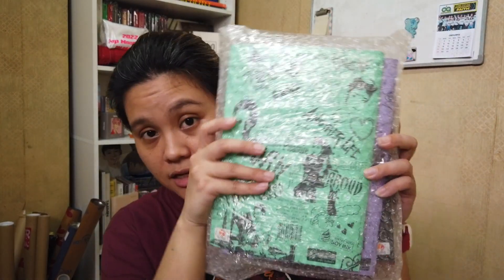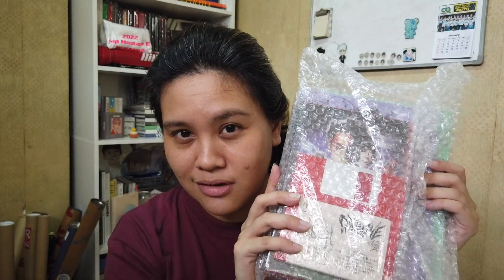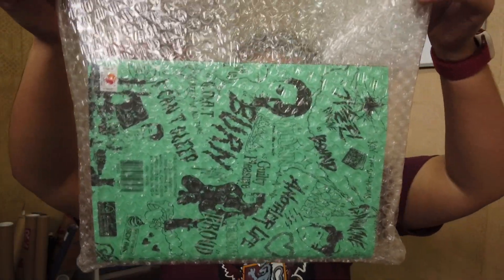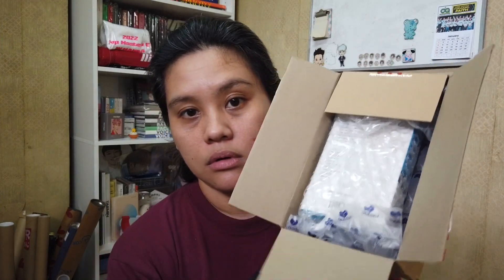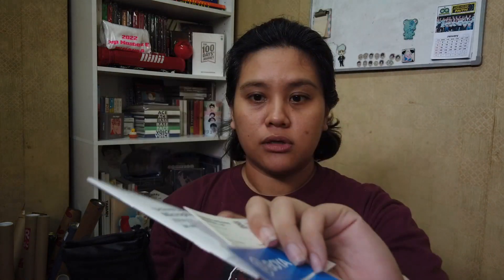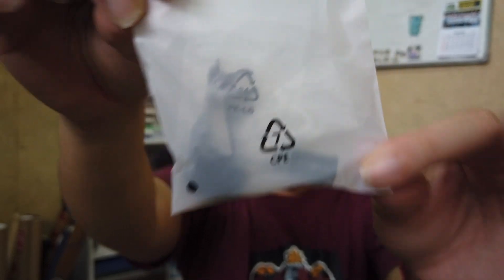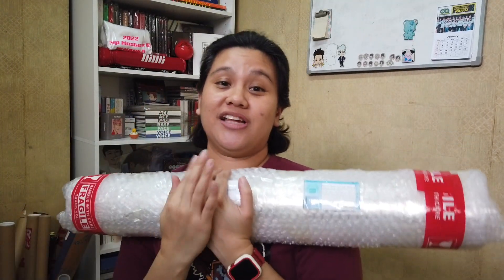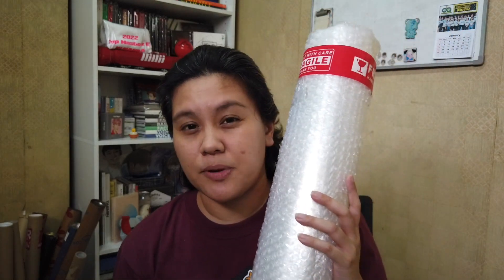[UNBOXING] Lazada & Other Online Hauls + Merch Tips | Pawprint TV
▴▴▴ NOONA UNBOX : Lazada & Other Online Hauls + Merch Tips

Finally! Some of my Lazada tech haul and  other Kpop and Jpop merch arrived and it would be to unbox them with you. I'm also giving you some quick tips on how to shop for Kpop, Jpop, and Tech merch in Lazada and other online shops. ❤︎

Here are the items featured in this video:
-Kpop Haul from KkobugiPH | KEY 키 The 2nd Album Gasoline 가솔린

My friends and I are iKONICS and we made a podcast just coz we need to put our fangirl feels somewhere. Listen to KONYsPodcast also available in Spotify & Apple Podcasts.

EDITING SOFTWARES : iMovie